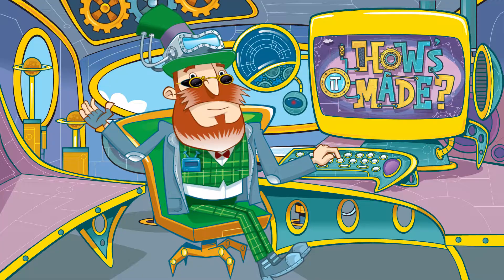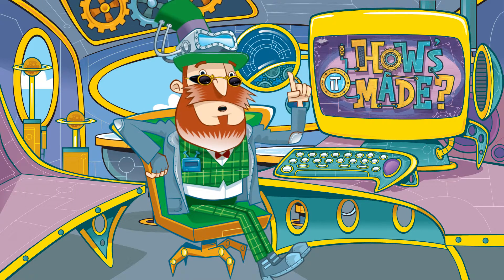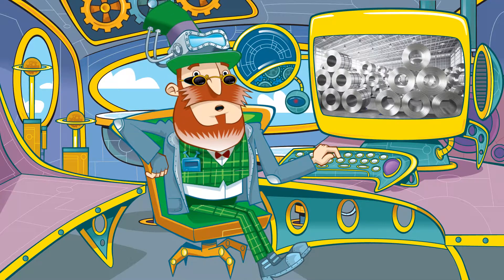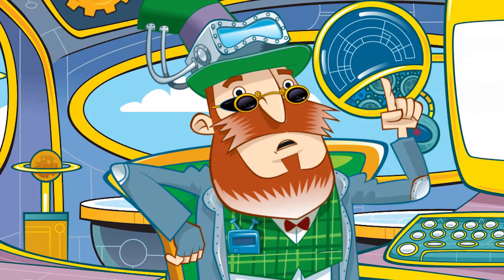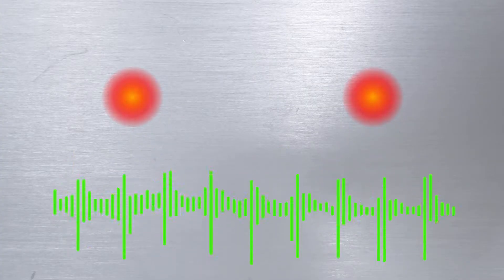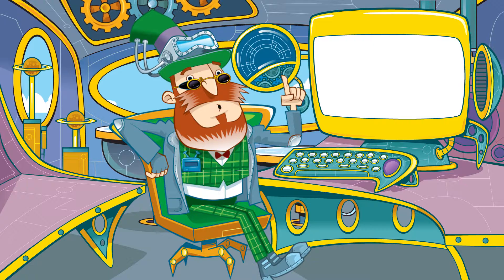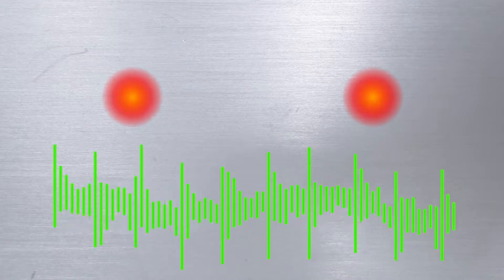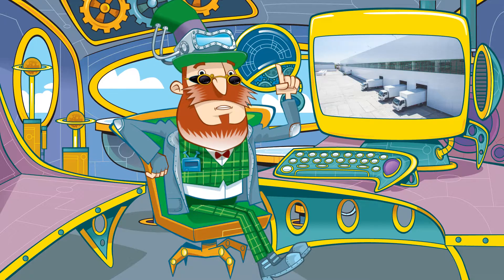How are drink cans made? (Sir Sidney McSprocket's How's It Made)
Aluminium that the cans are made from is derived from an ore called bauxite…

Quite a lot of the aluminium used also comes from recycled cans. There’s tiny amounts of other metals too – like magnesium and copper.

The first step of creating an aluminium can is cutting a blank!

A big lump of aluminium is rolled into a thin sheet and a 14cm circle is cut – this will make the base and sides of the can.

The circles are laid out in a way that leaves as little waste as possible… A bit like when your grannie makes biscuits with a pastry cutter.

The next step is called ‘drawing the cup’…

Another machine punches and pulls the circle into a can shape and a bump is pressed into the base, all in about one fifth of a second!

Now it’s time to do something with a really funny name… trimming the ears!

This expression just means that the top of the can sometimes looks a bit wavy and so it’s trimmed to make it smooth and level.

Cleaning and decorating comes next and varnishes are used to make sure the drink doesn’t get spoiled by the metal.

A neck is also created which will be folded over once the lid is added. At this point, the can’ll be sent to a drinks company to be filled with delicious fizzy pop.

Once the fizzy pop is inside, we’re going to need a lid to prevent spillage.

It has to be thicker than the walls of the can to withstand the pressure of the beverage inside the can, and includes a ring pull to enable you to liberate the contents into your mouth!

The lid is attached to the can by pressing and folding the edges together.

The manufacturing process is so efficient that only about one in fifty thousand cans will have a defect.